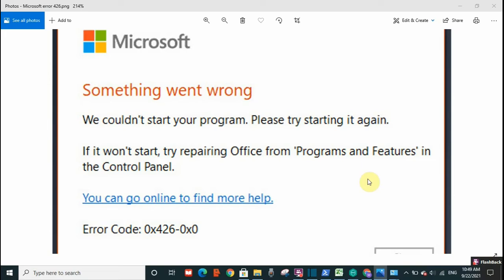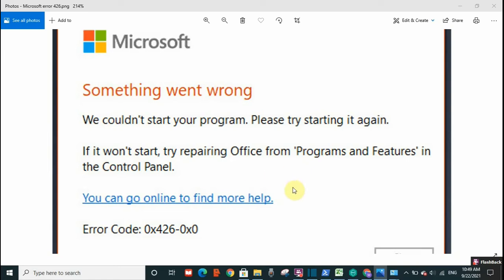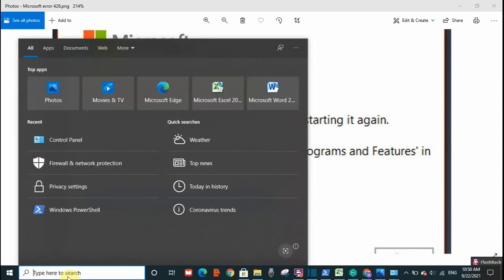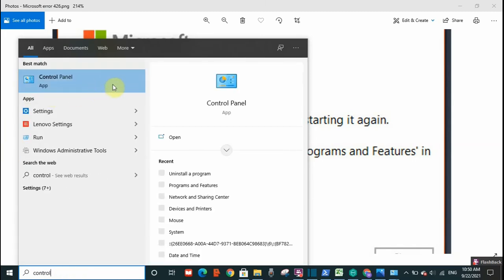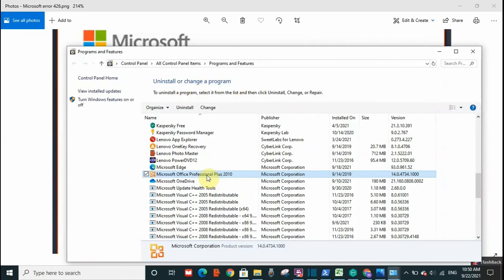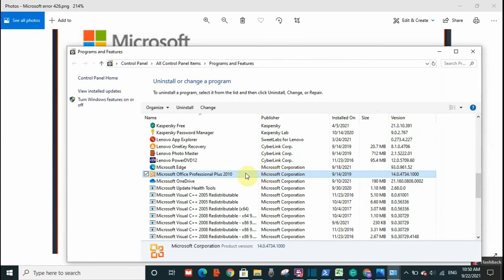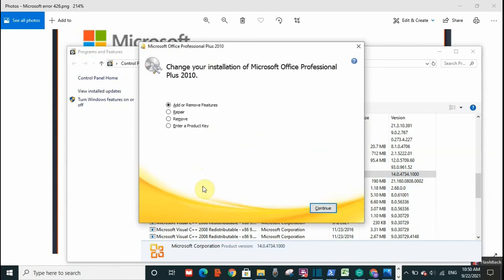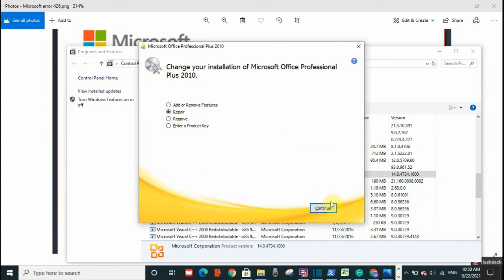Error Code: 0x426-0x0 resolved | error 426 resolved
How to resolve error 426